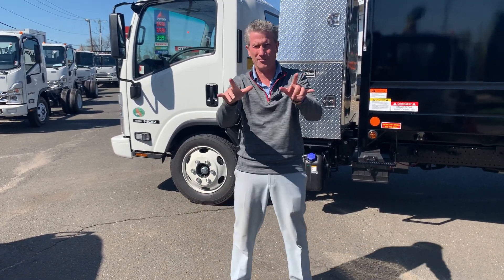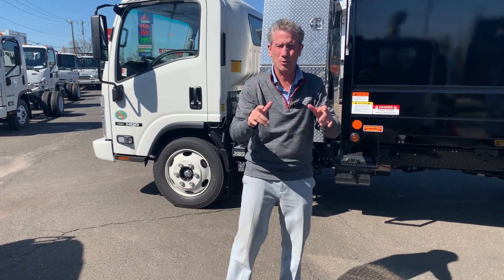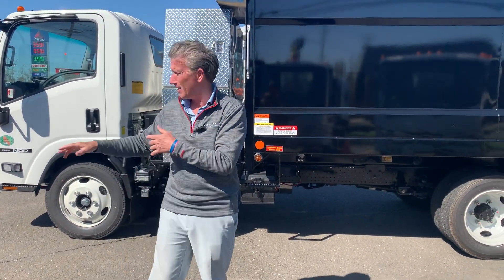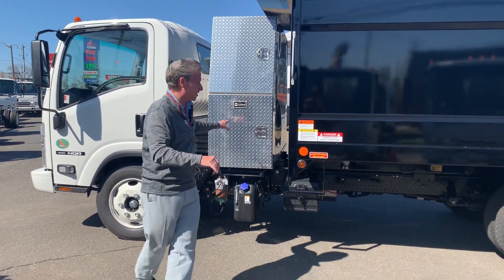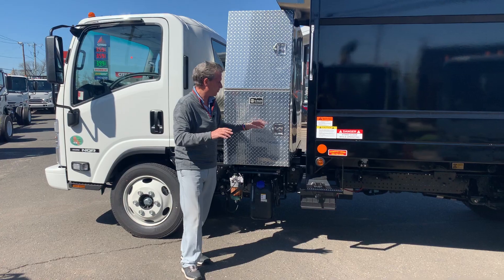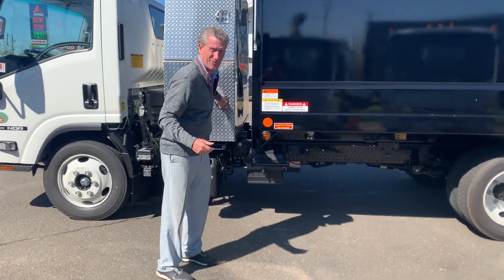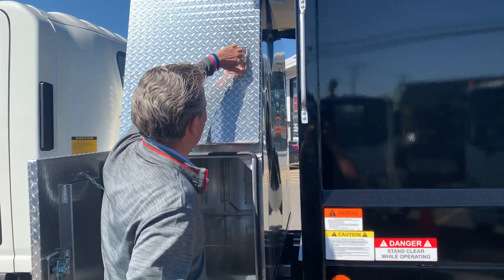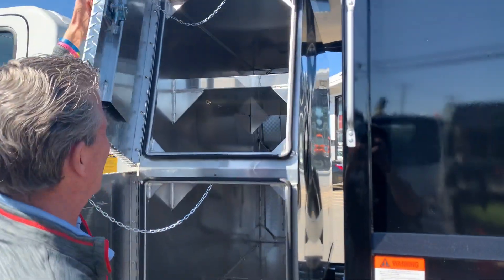Truck Trends Tip of the Week. Isuzu 14' Dump with a Back Pack, by Eric Dobbie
Just SOLD, this beautiful Isuzu Diesel NQR 14' Dump body with a 24" Back Pack.  Body installed by Moroney Body in Worchester MA.